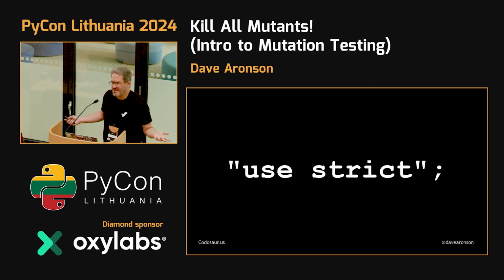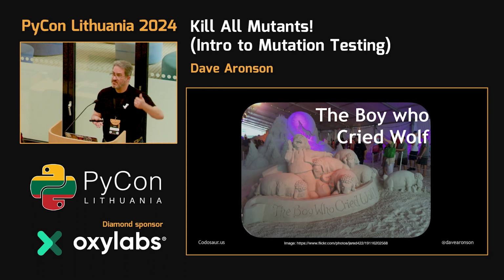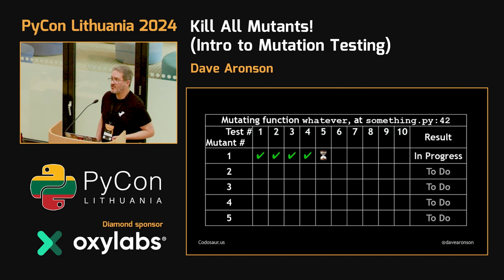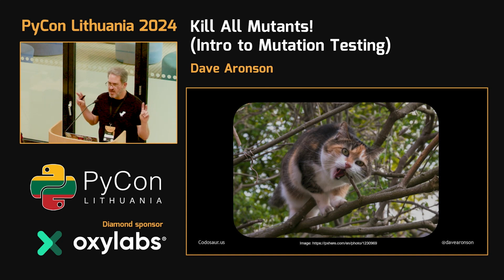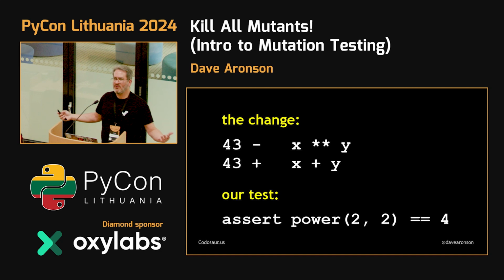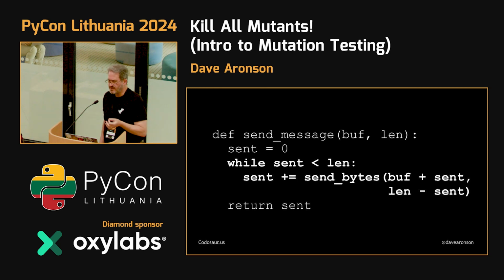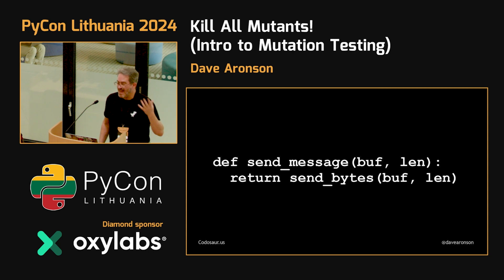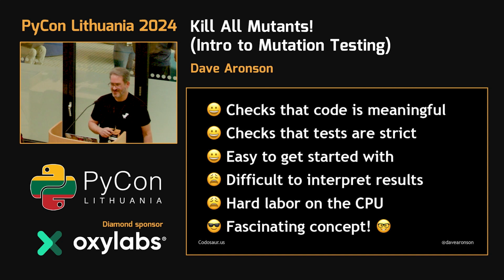Dave Aronson - Kill All Mutants! (Intro to Mutation Testing)